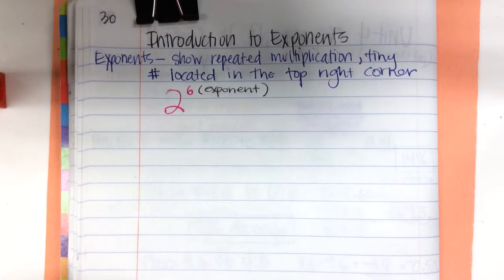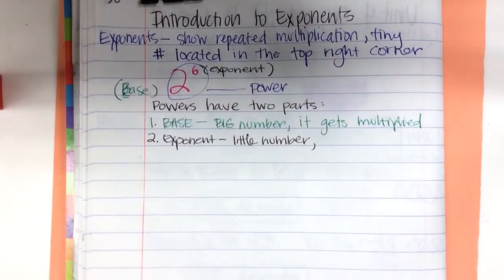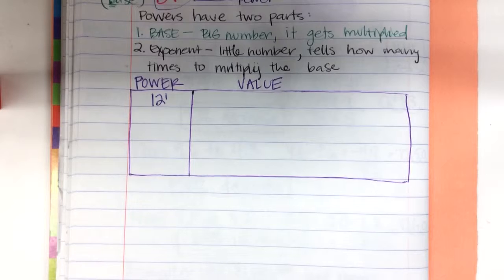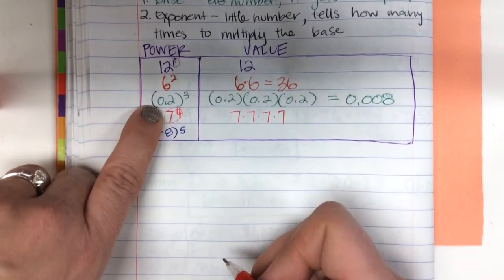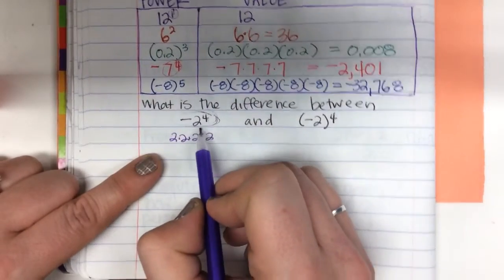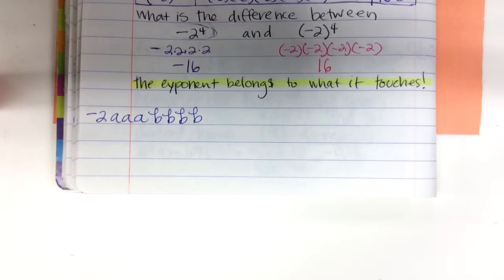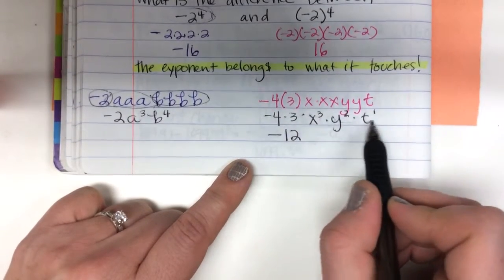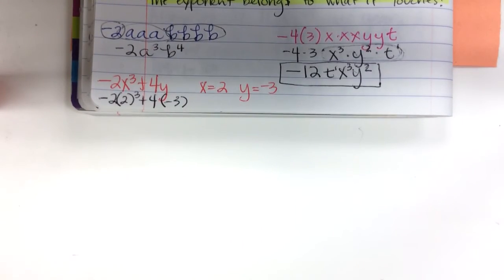Intro to exponents